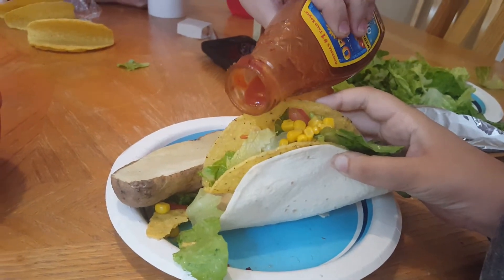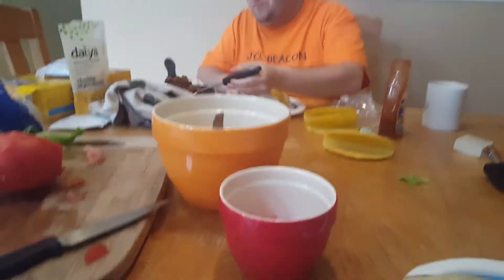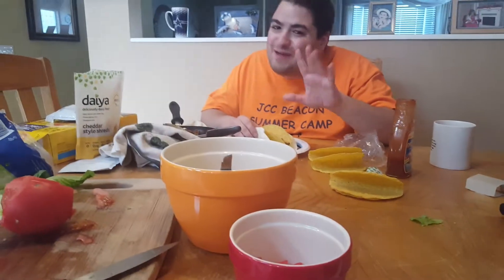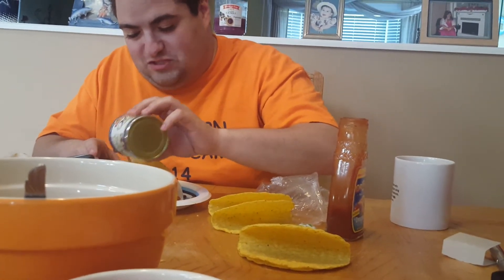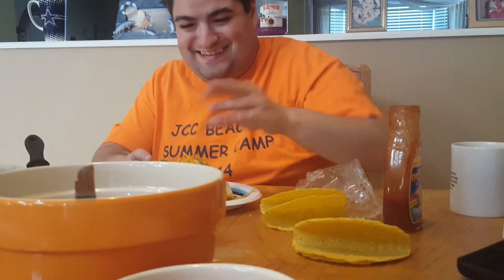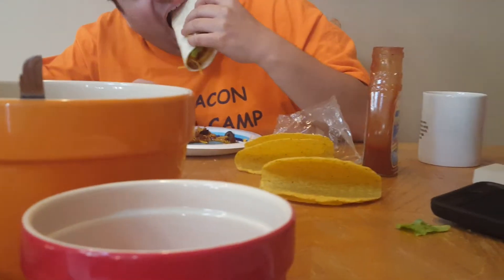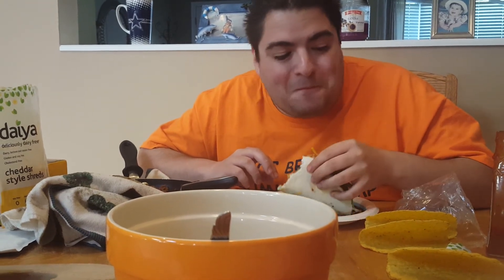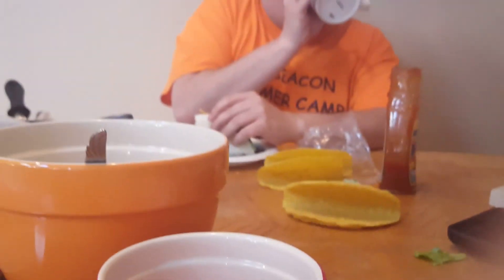Vegan Taco Night with Michael !